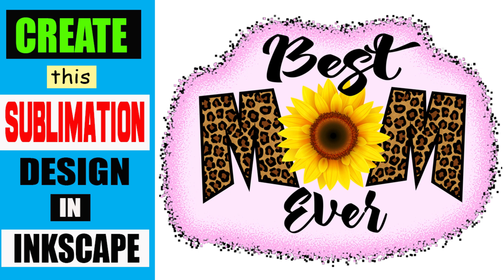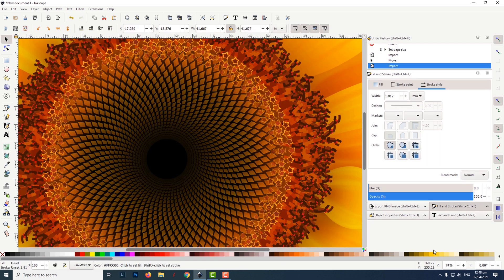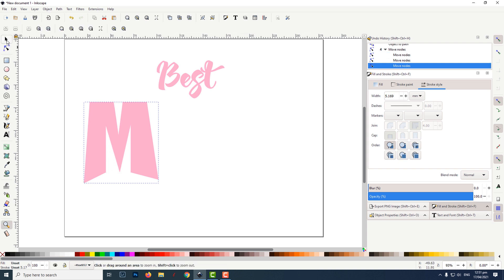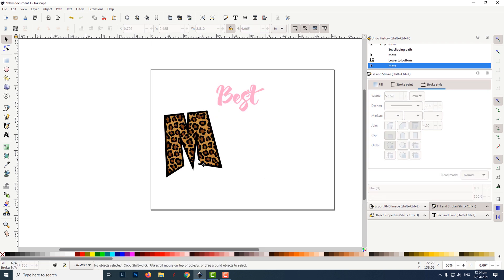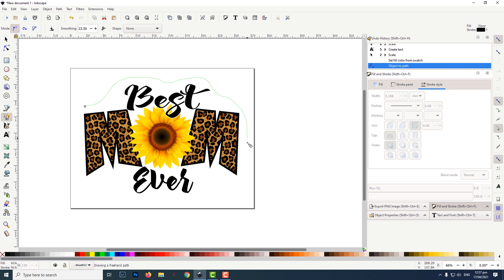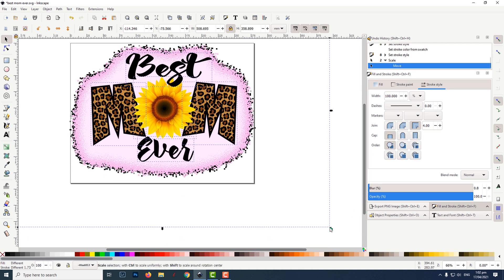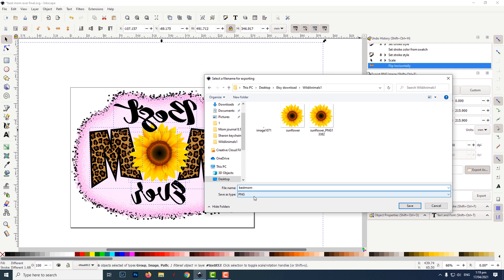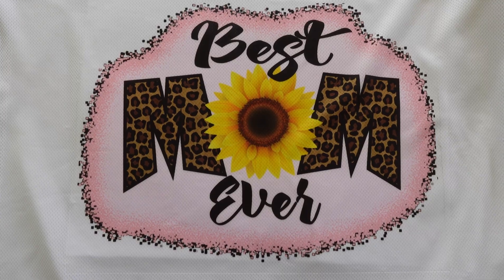How to create a sublimation design for beginners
How to create a sublimation design for beginners is an easy step by step tutorial on creating a sublimation print in Inkscape for the beginner. Along the way, you will learn many other features of Inkscape that will have you creating professional graphics in no time at all.

Cricut mug press
Cricut Maker
Sawgrass Virtuoso sg400 printer
Ink for Sawgrass sg400
Epson WF-7720 printer
CIS sublimation kit for Epson wf-7720
Texprint Dye Sublimation Paper
Sublimation mugs
Heat transfer tape
Infrared Thermometer
Mug press